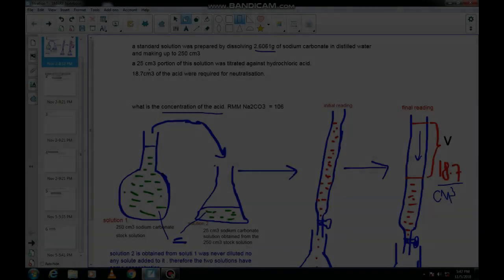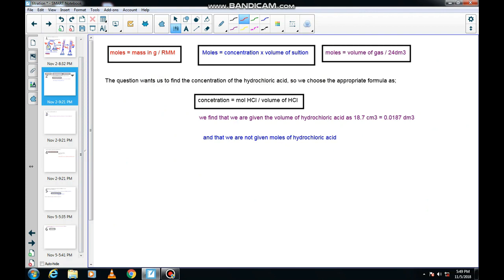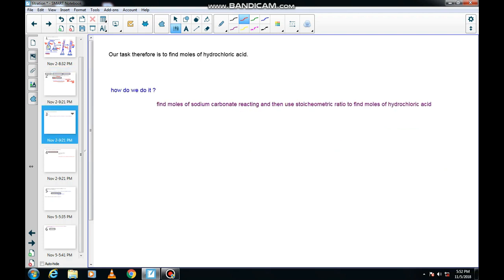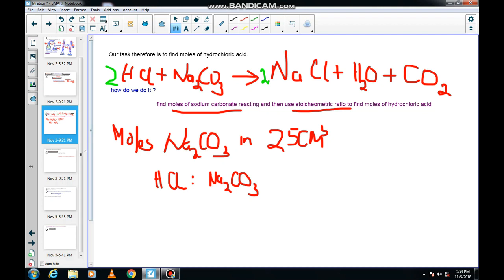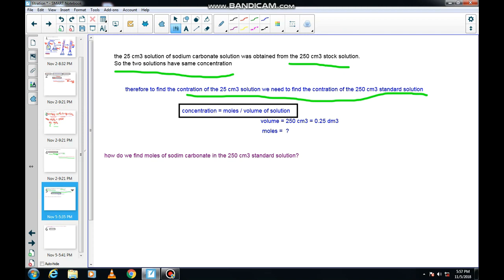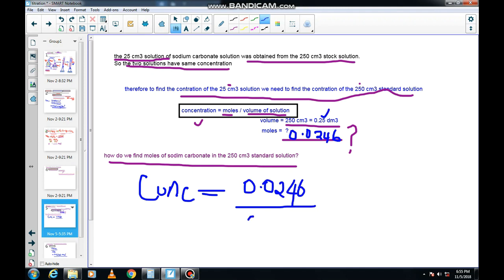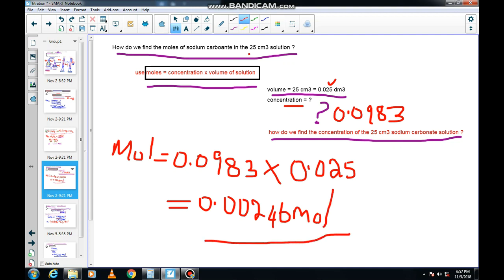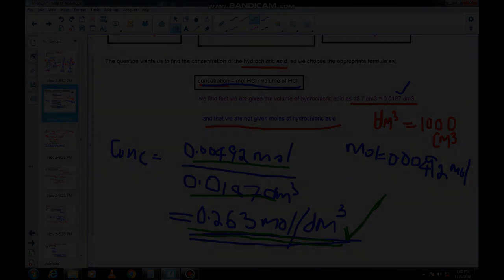check our online classroom at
check us out and drop us your feedback